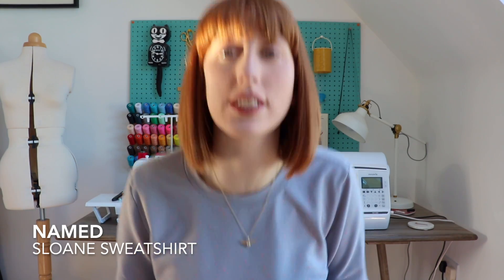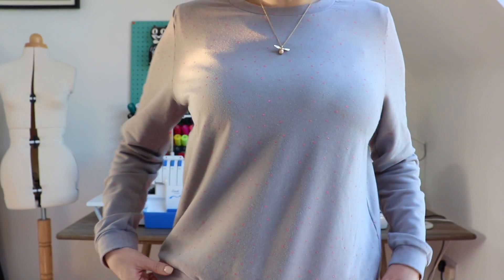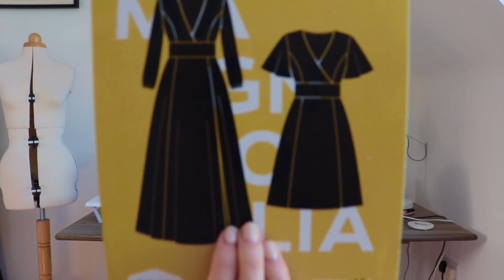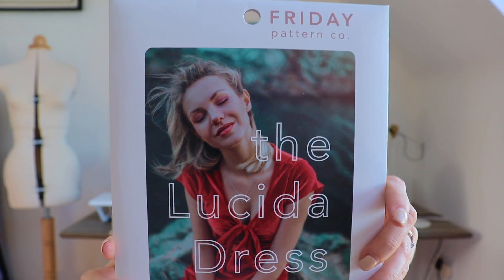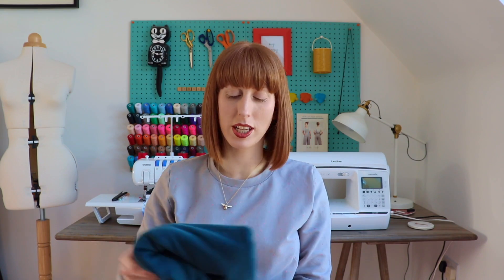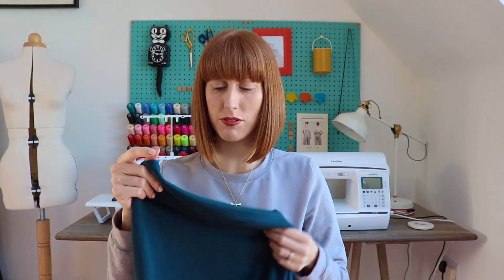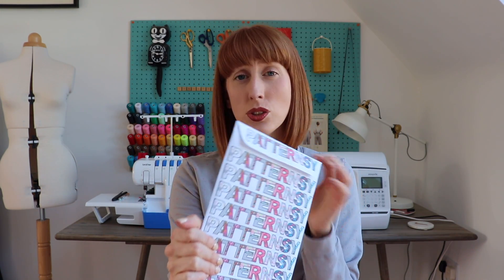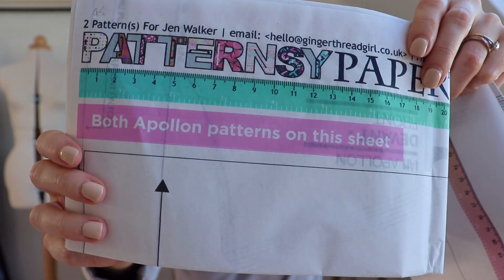My Latest Fabric & Pattern Haul!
Here are some links and info to bits that I talk about in this video:

Named Sloane Sweatshirt
Fabric - Atelier Brunette French Terry

Referred to the hashtag

New Patterns
Tilly and the Buttons Ness Skirt (pairing with wool fabric from Cambridge Fabric Company
True Bias Lander Pants (pairing with navy jumbo corduroy from Ray Stitch
Deer & Doe Magnolia Dress
Friday Pattern Co Lucida Dress

Dressmakers Social at Backstitch (ad/gifted: I attended this session free of charge)

I worked on cutting out my Sew Over It Cocoon Coat in coating from Ray Stitch, and Atelier Brunette viscose lining.

Sarah at Like Sew Amazing has opened her own bricks and mortar fabric shop in Bristol! Yay!